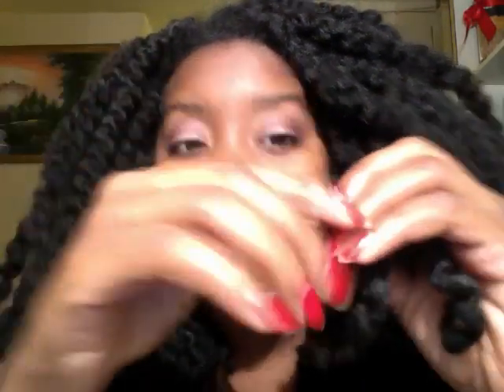Finger Comber Hair Review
Loving this hair